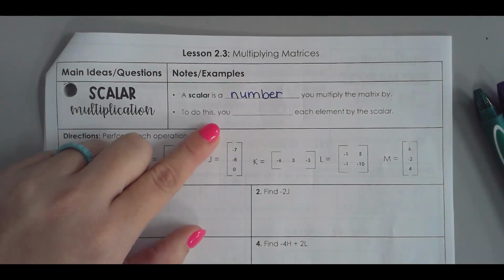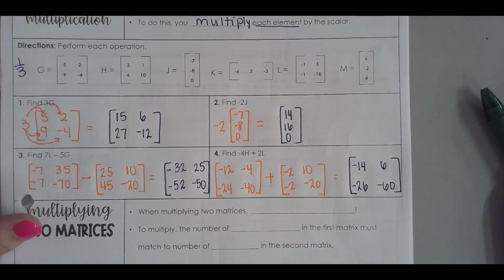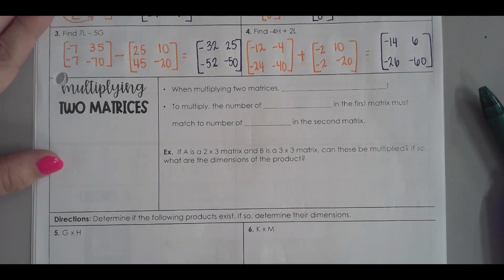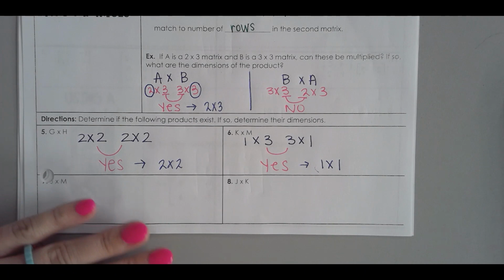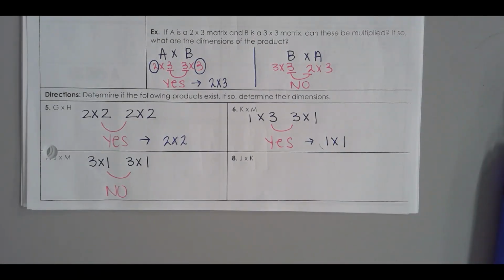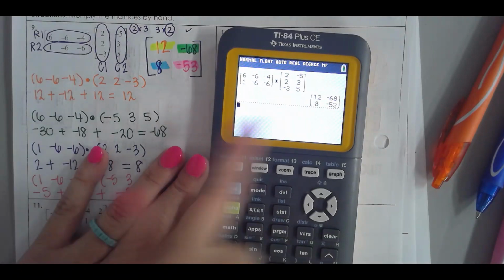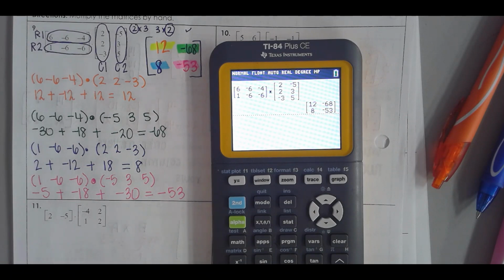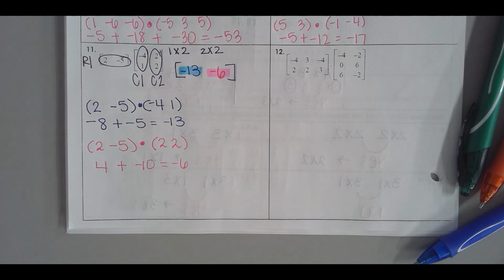Advanced Algebra 2 - 2.3 Multiplying Matrices